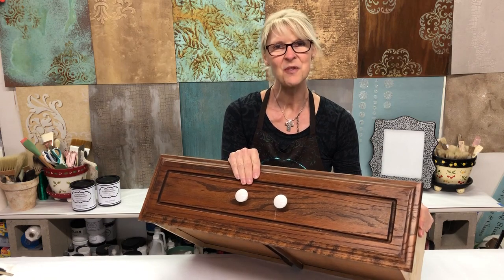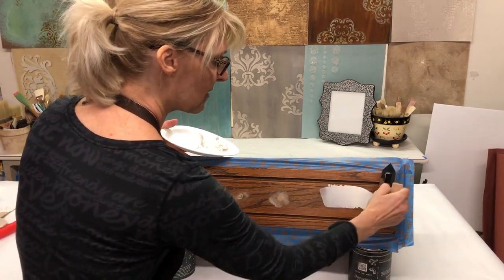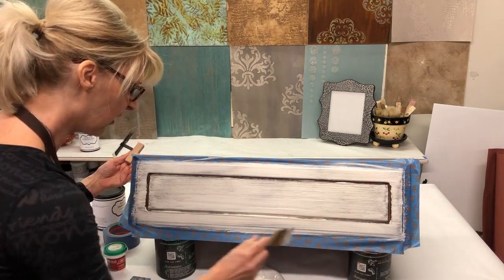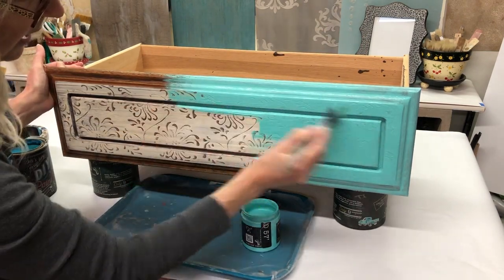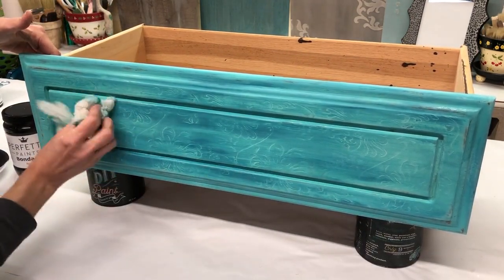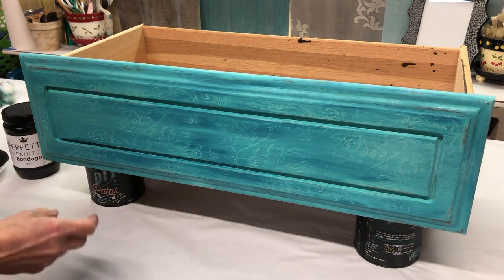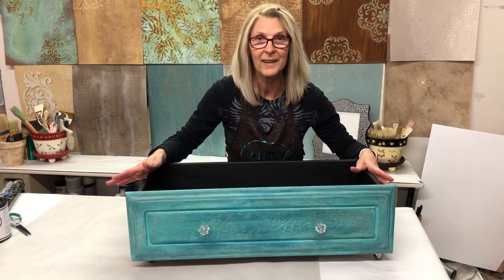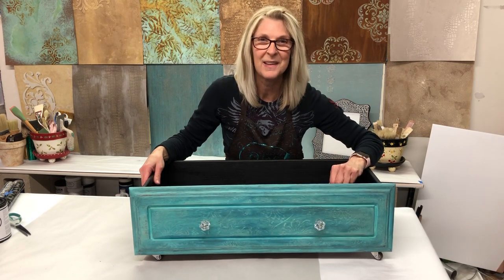Repurposing an Old Dresser Drawer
Hi there!
I recently transformed this old drawer into an under bed storage unit. In the video I use one of my decorative rollers, Texture Medium, and DIY Paint to give this drawer a new look!